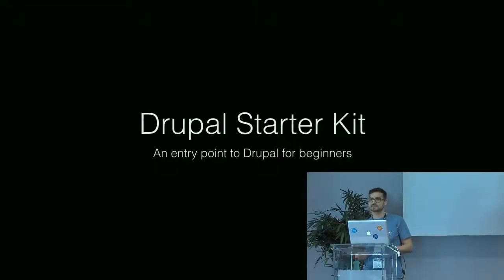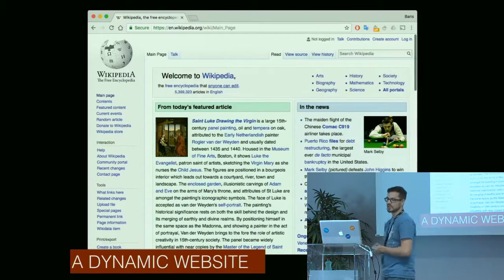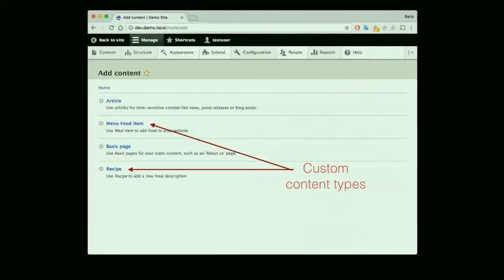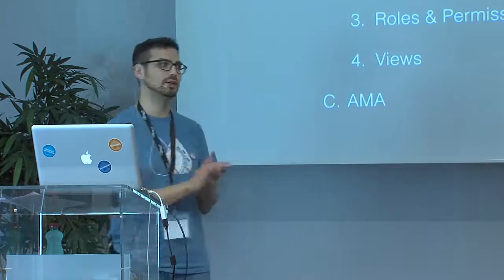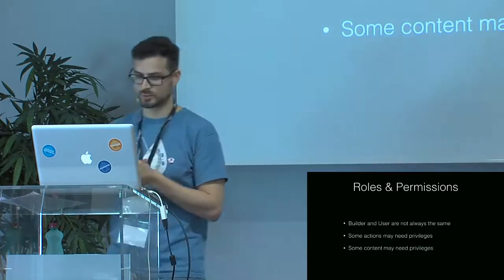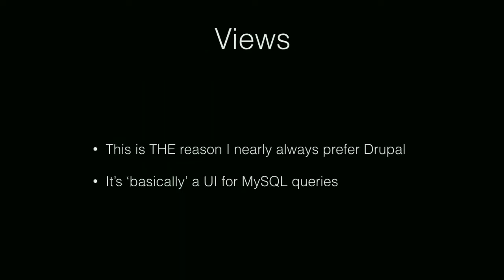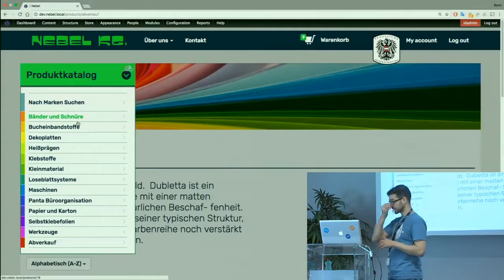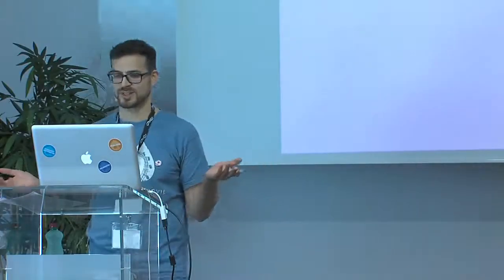LWW17: Drupal Starter Kit - Baris Tosun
You've heard about Drupal, but you've also heard that it is complicated and difficult to use? Maybe this talk will help change your view...

Presented by Baris Tosun, from Identum

This talk is an experience share about working Drupal CMS; delivering a brief, example based overview of its common and standout features; and a Q&A opportunity.

May or may not include live demos ;)